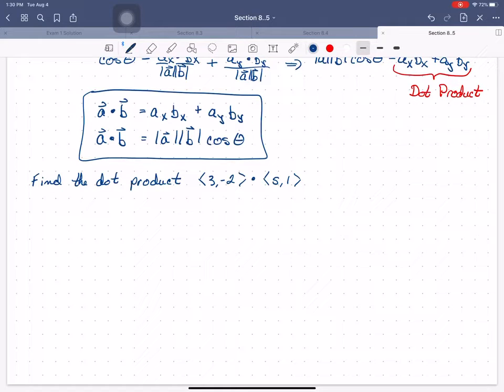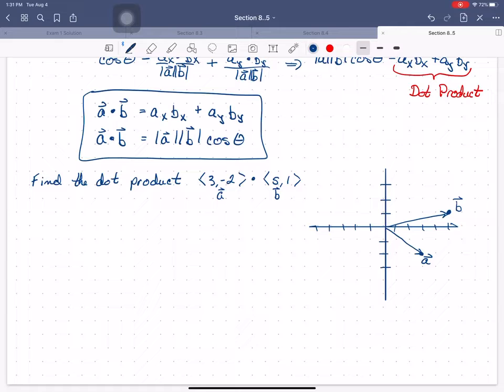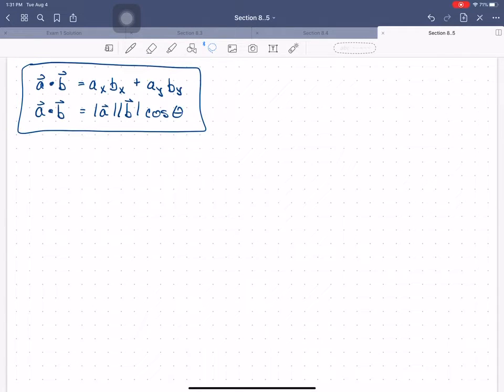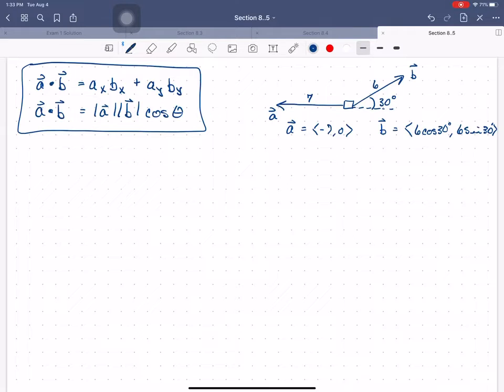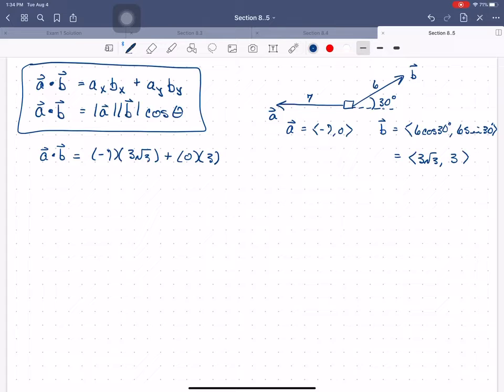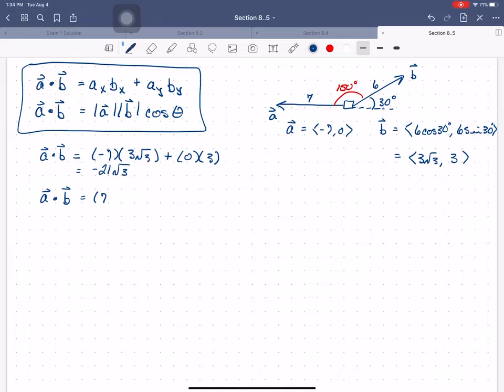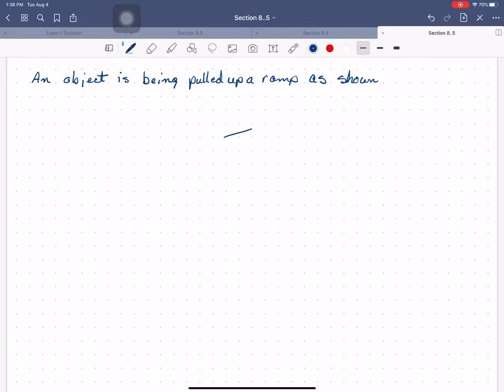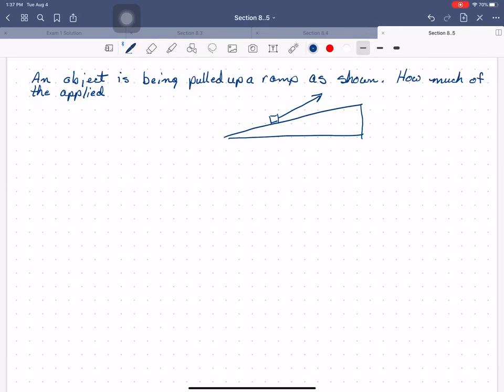MTH112 S8.5 Finding the Dot Product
We have talked about what the dot product is.  This is how we find it.